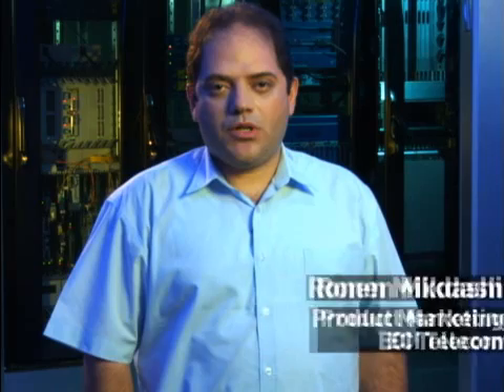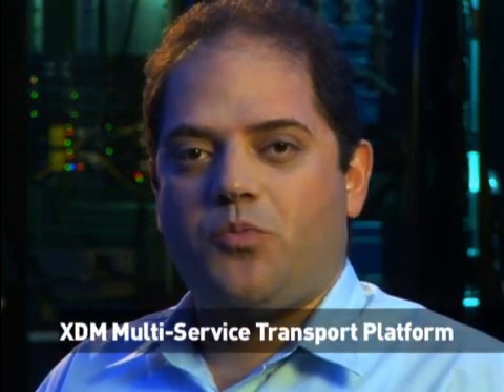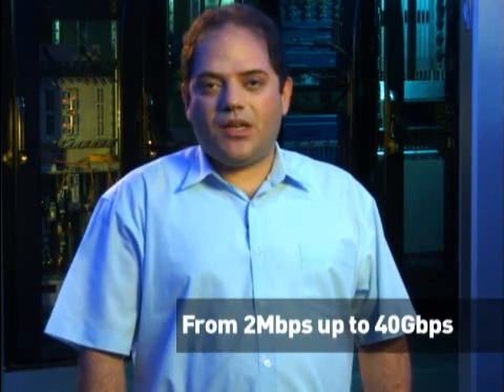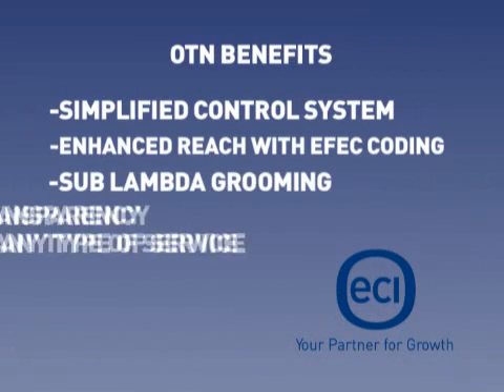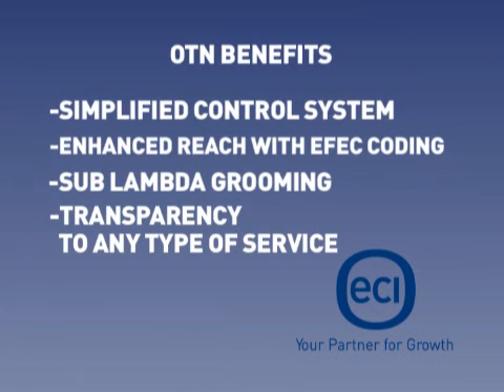Next Generation Optical Networking Solutions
An interview with Ronen Mikdashi - Next Generation Optical Networking Solutions